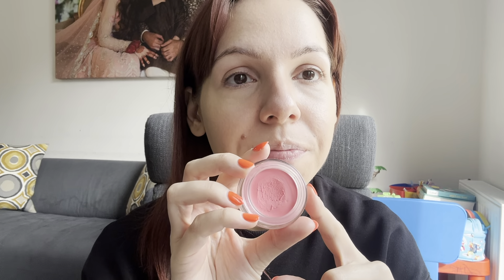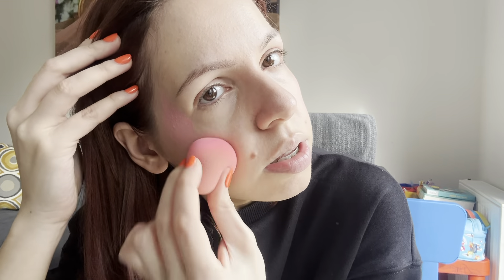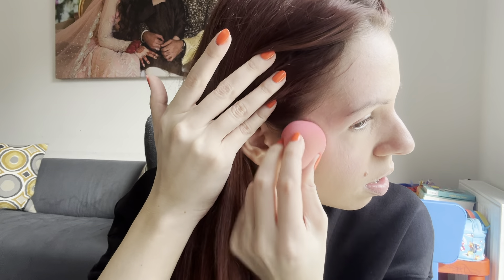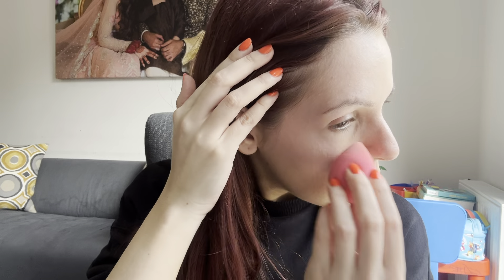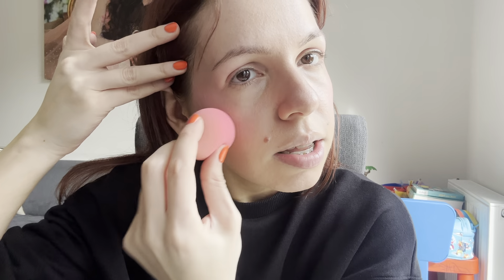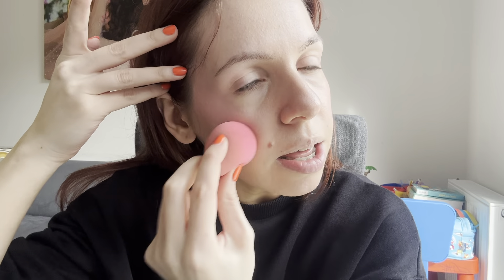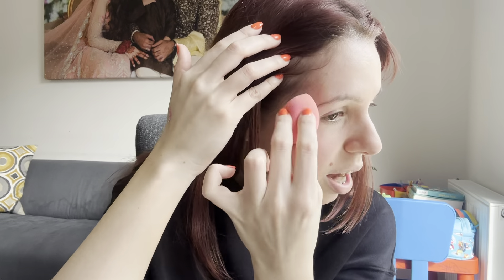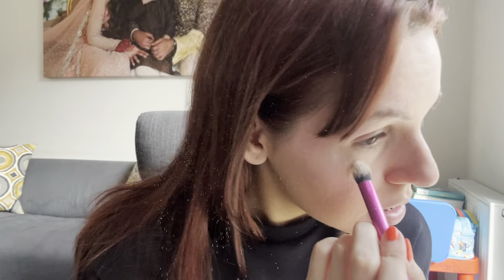Reviewing Makeup Products Worth Buying Again